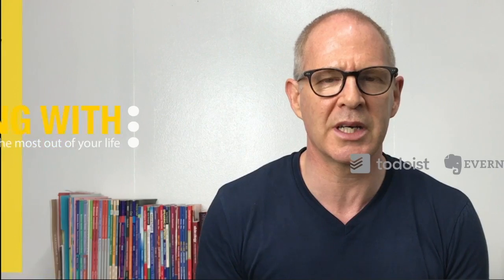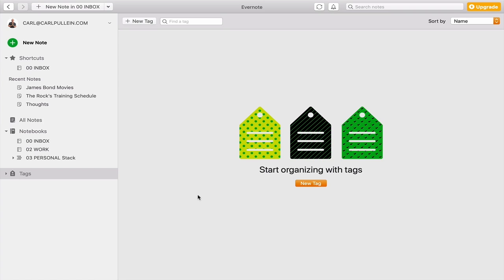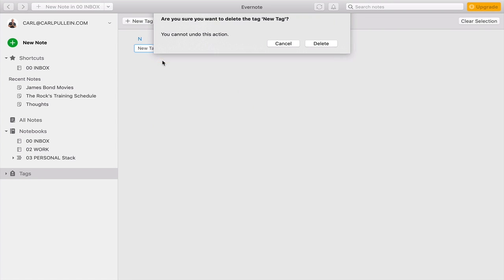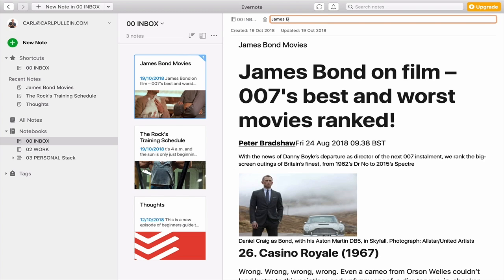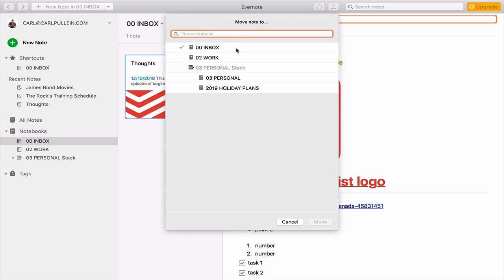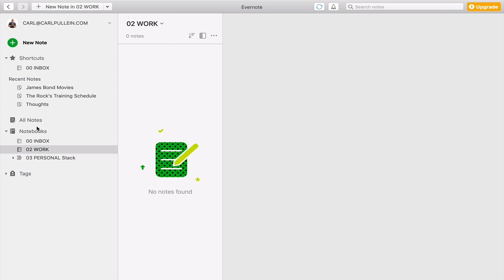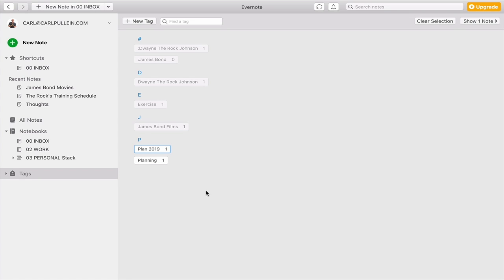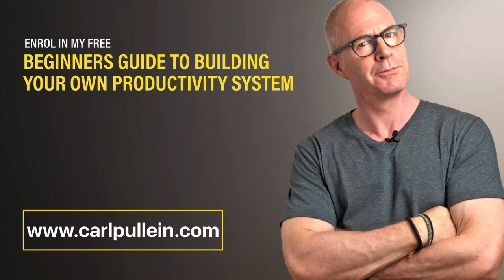BEGINNERS GUIDE TO EVERNOTE | Part 3 | Creating Tags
In this third part of Beginners Guide To Evernote, it’s all about tags..

Thank you for taking the time to watch this video. If you liked this video, please share it so others can get to share in the knowledge. And if you would to learn how to create your own productivity system, get yourself enrolled in my FREE beginners guide to Building Your Own Productivity System right here.